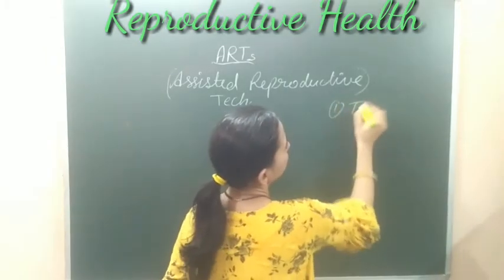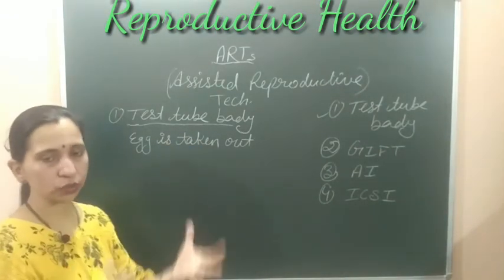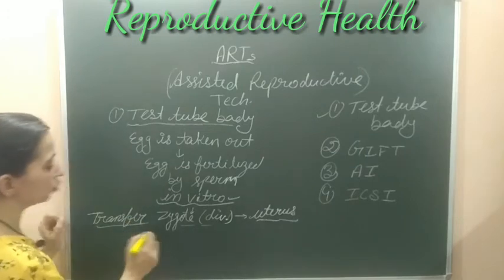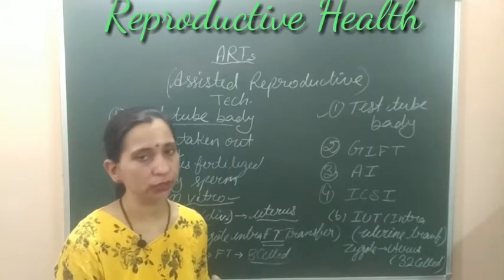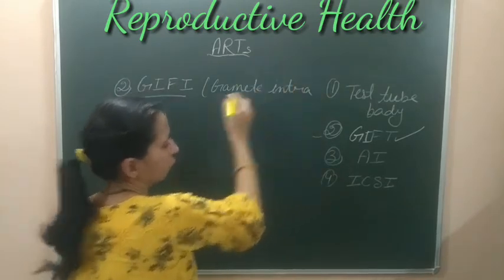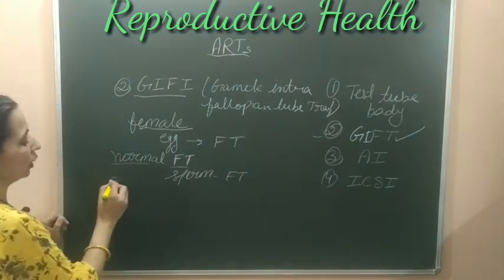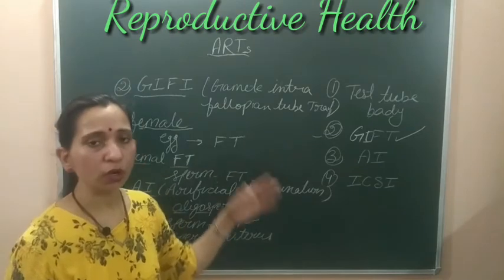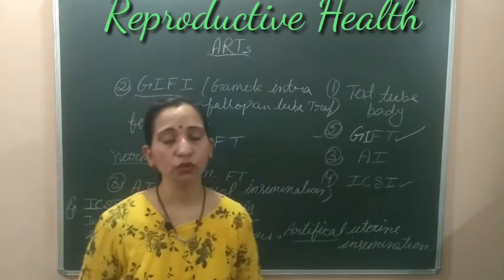REPRODUCTIVE HEALTH - INFERTILITY - ARTs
This video explains the techniques which help couples to have their babies incase of any problems.